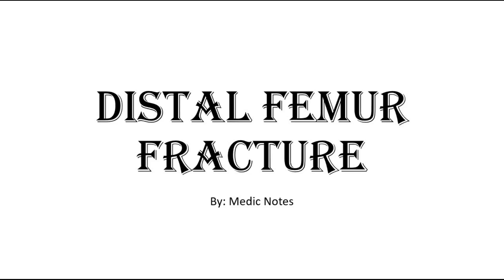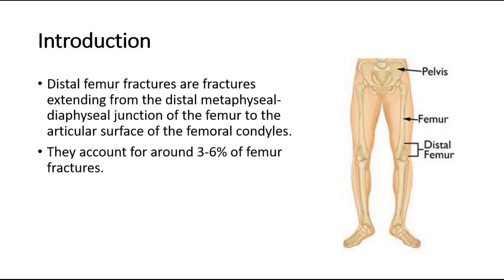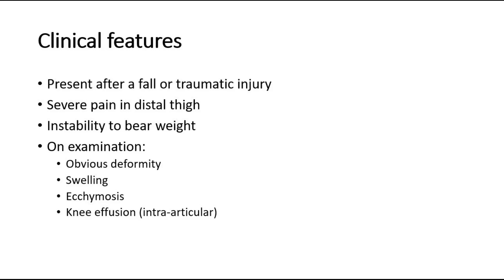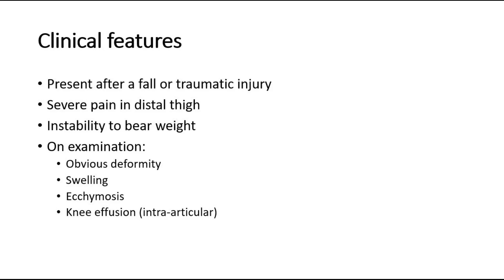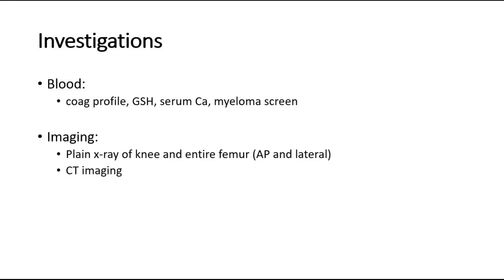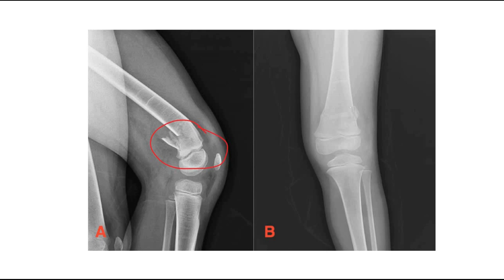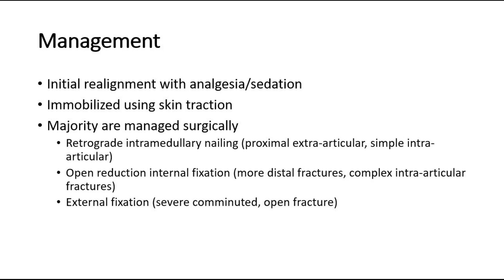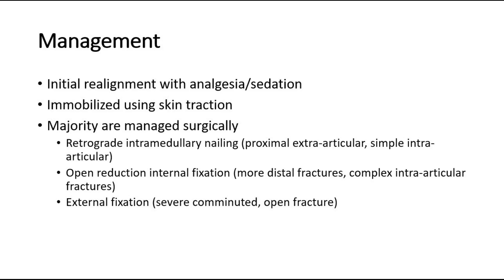Distal femur fracture - classification, clinical feature, investigation, treatment, complication